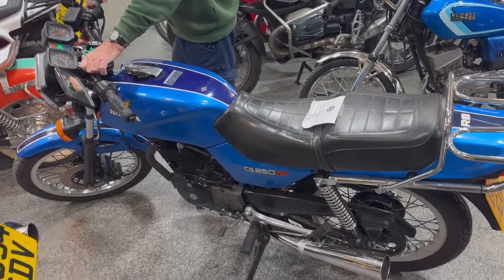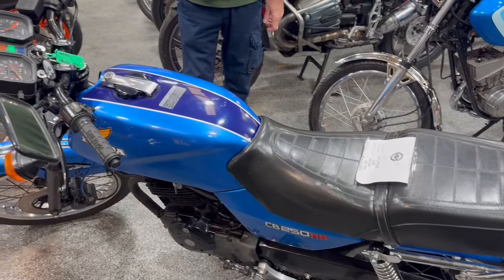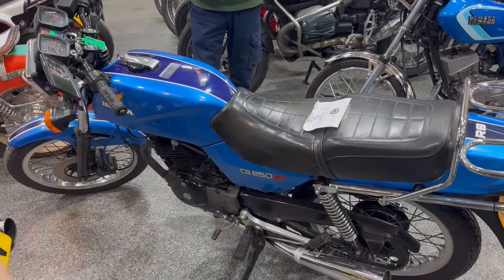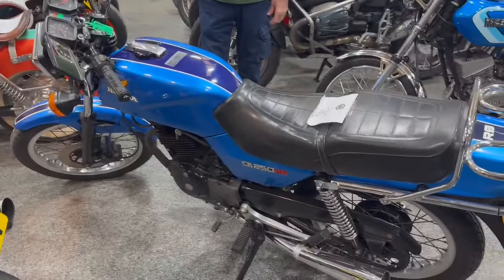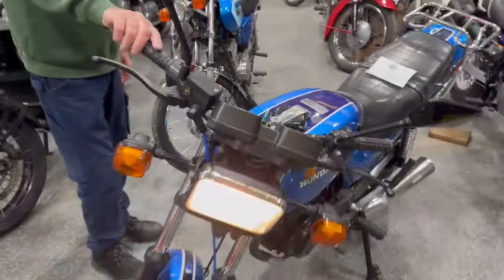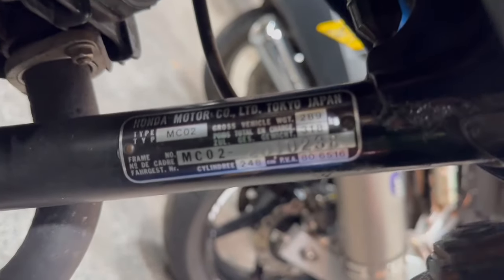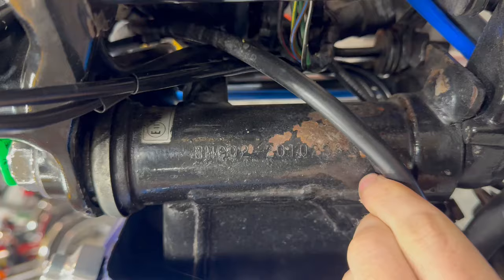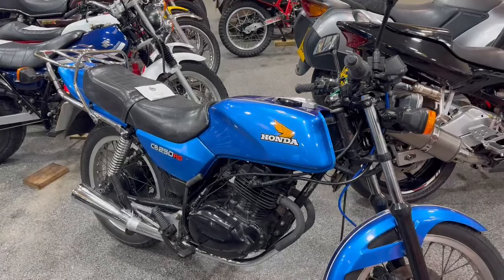1985 HONDA CB250RSA | MATHEWSONS CLASSIC CARS | AUCTION: 16, 17 & 18 OCTOBER 2024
1985 HONDA CB250RSA | MATHEWSONS CLASSIC CARS | AUCTION: 16, 17 & 18 OCTOBER 2024